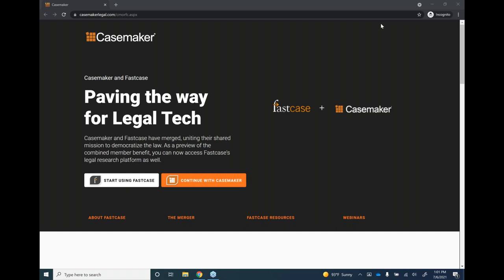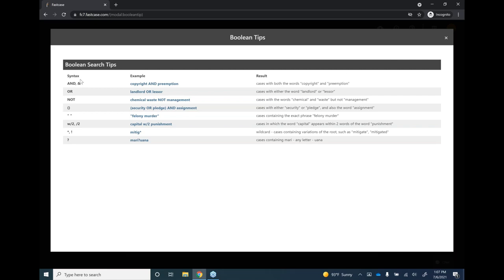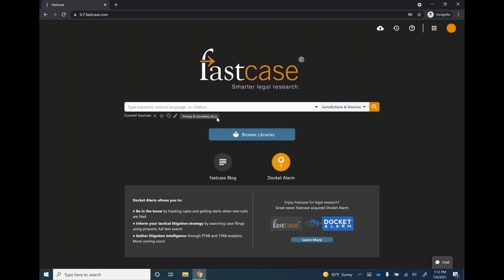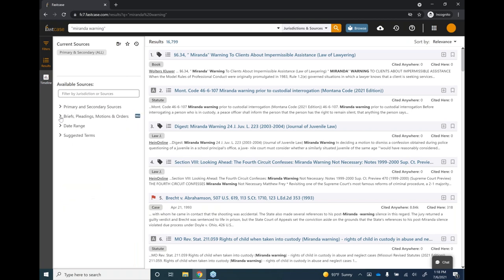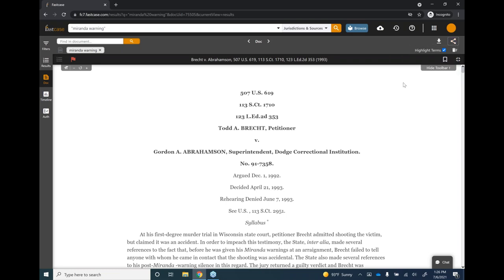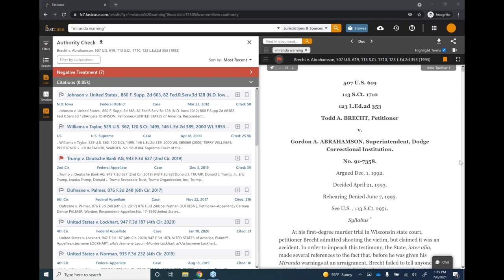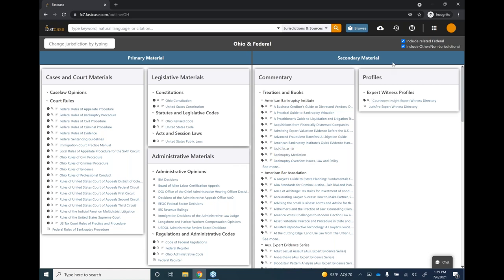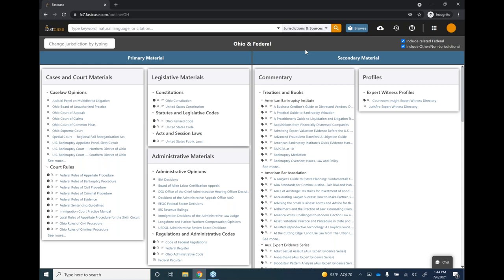The Transition from Casemaker to Fastcase